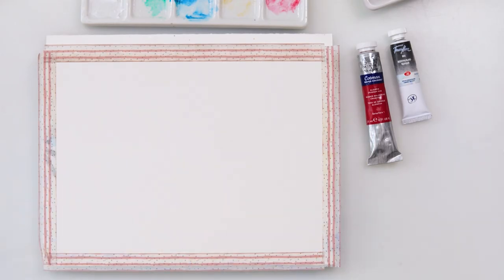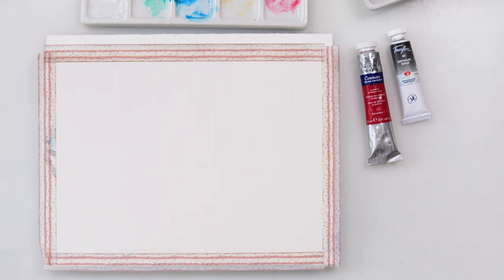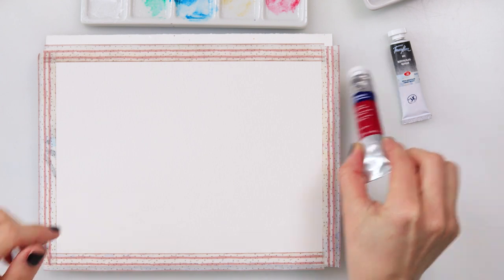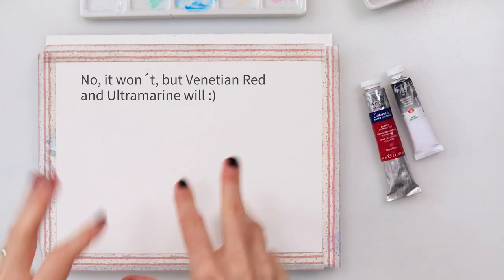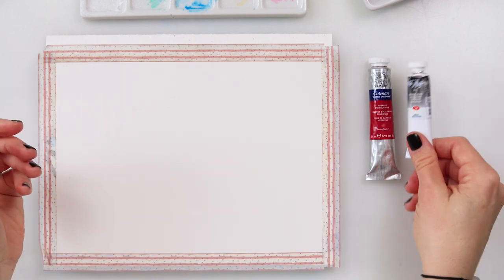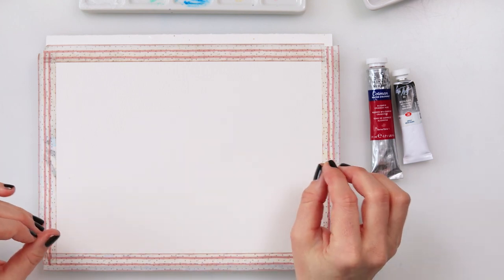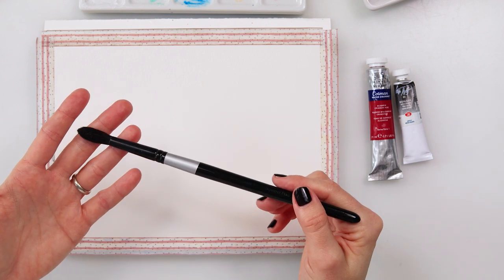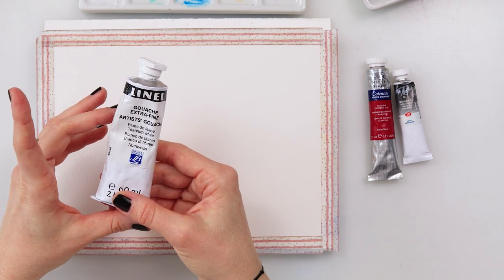Watercolor BIRCH TREE easy step by step painting tutorial - using SALT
In the forth video from daily painting series, I am painting a birch tree from the frog`s perspective.

It is a real-time step by step tutorial, and as lot of you had asked for it, I am using SALT. :)

If you are at my channel for the first time or maybe haven`t seen it earlier I decided to do a series of different watercolor tutorials and one every day (if possible in any way) since we are advised to stay home. This is my way of giving you ideas and motivation to paint and socialize.

for some other FREE sketches :)

To paint it I used:

***Paper : Clairefontaine Fontaine cold pressed watercolor paper 300gsm or 140lb, size 18 x 24 cm or 7 x 9.5 in
If you have a bit higher budget
Arches

***Watercolors :
W&N Cotman : Alizarin Crimson Hue

brand St. Petersburg - White nights : Venetian Red, Naples Yellow, Ultramarine, Neutral Black

I would also recommend:
Sennelier

                      Script brush
                      Da Vinci Casaneo dagger brush No 10

Renata